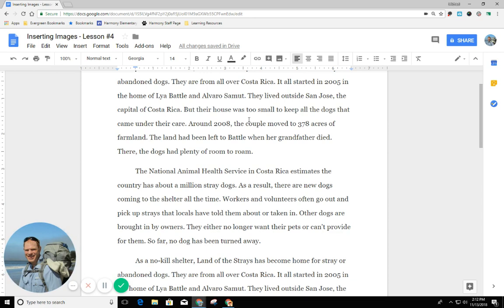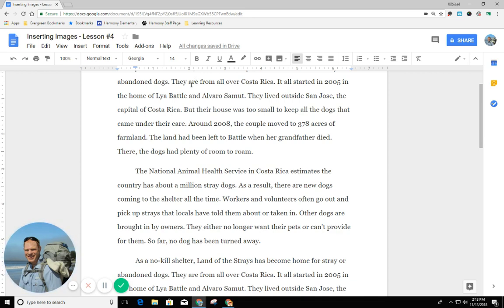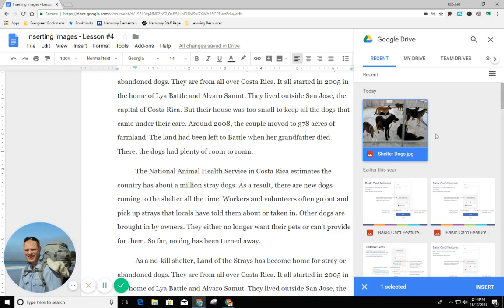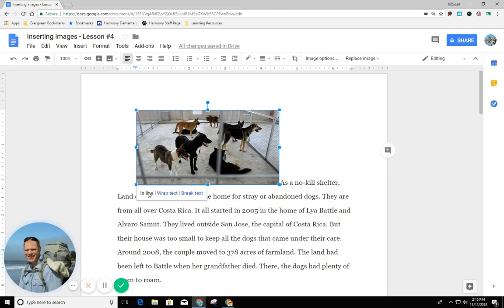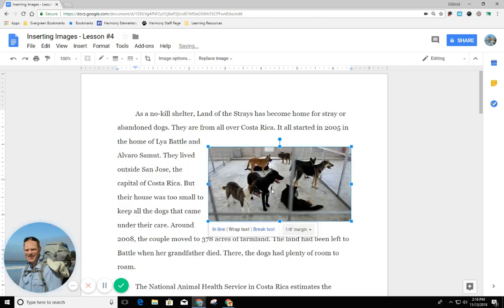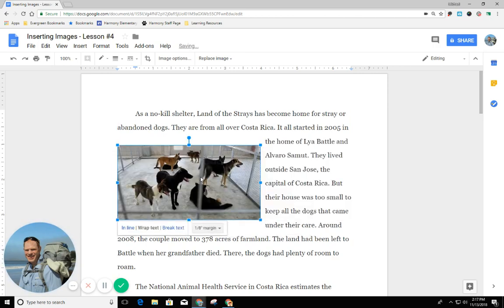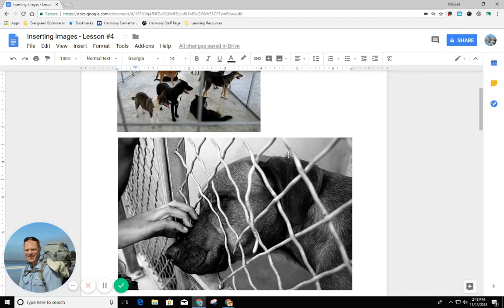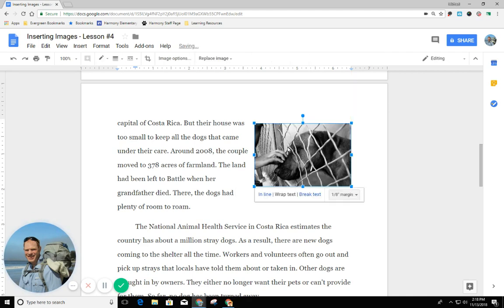Google Docs - Lesson #4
Learn how to insert images in Google Docs